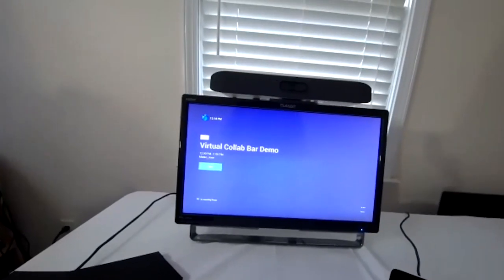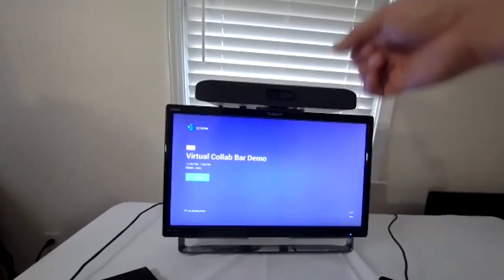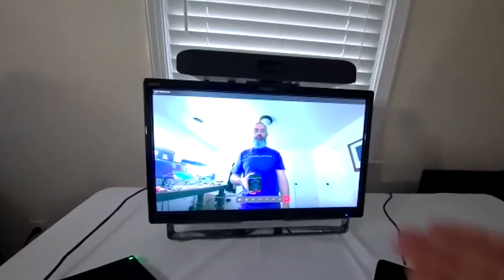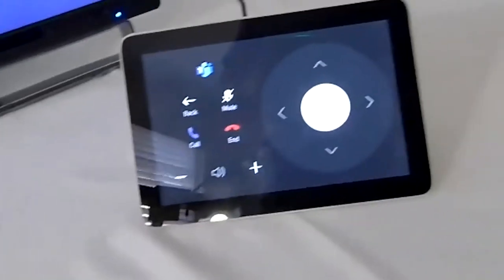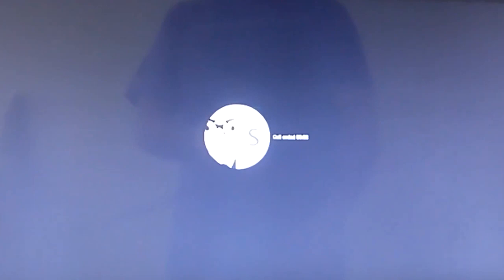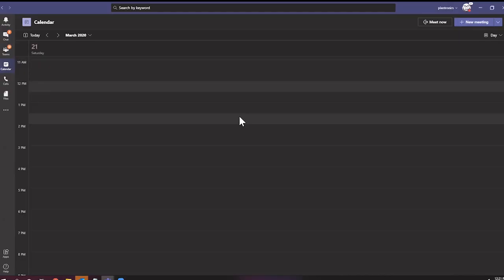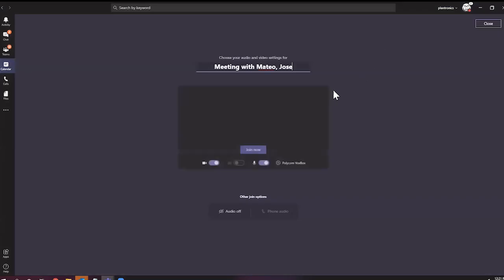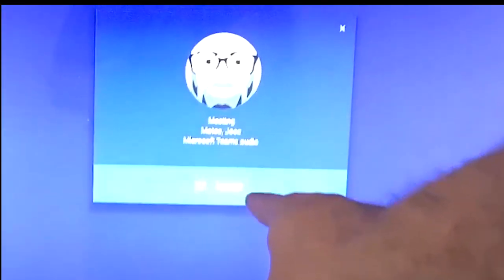Microsoft TEAMS on Studio X – Feature Preview